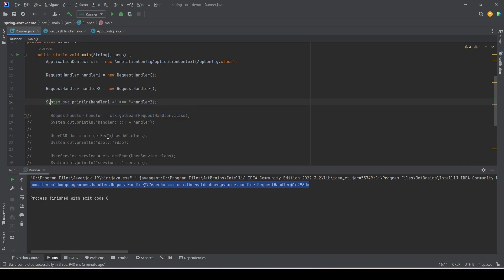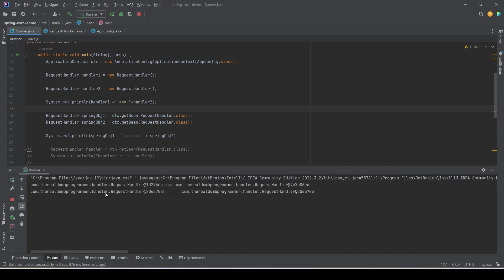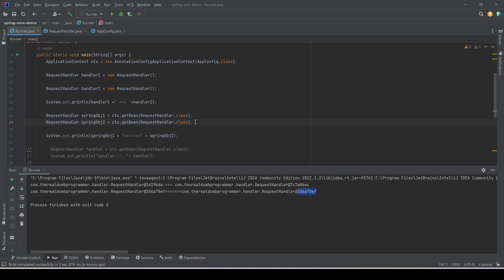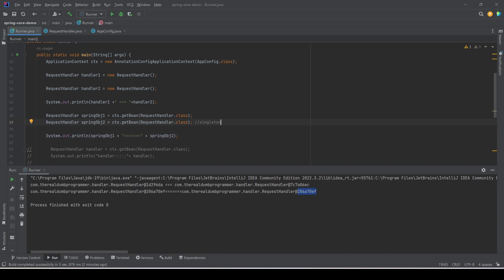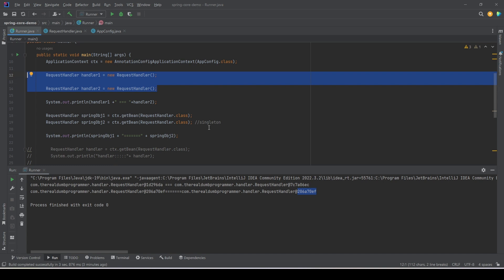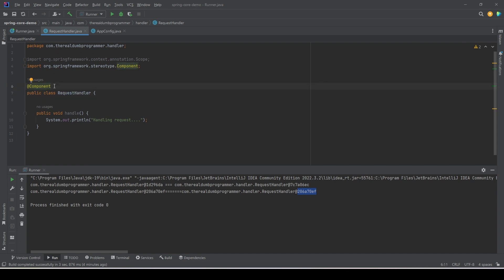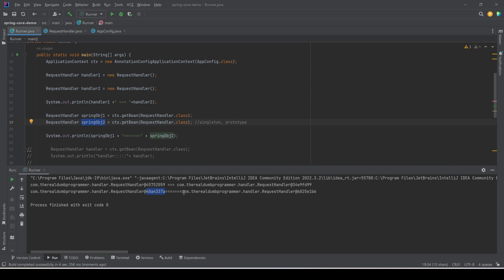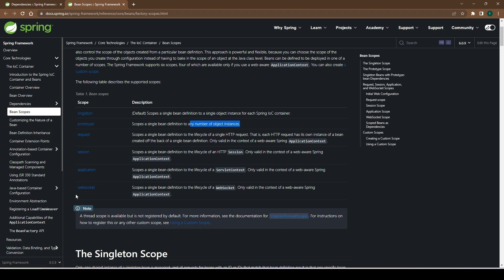Spring Scopes: Singleton vs Prototype Beans | Part-8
Join us as we demystify the concepts of Singleton and Prototype scopes and help you understand their practical implications. We'll walk you through real-world examples, shedding light on when to use each scope to achieve the desired behavior in your projects.

Discover how Singleton scope creates a single instance of a bean shared across the application, while Prototype scope creates a new instance of a bean for every request. We'll discuss the advantages and considerations of each scope, empowering you to make informed decisions when defining your beans.

Share your thoughts and questions in the comments below. Let's embark on the journey of configuring Spring Beans together!